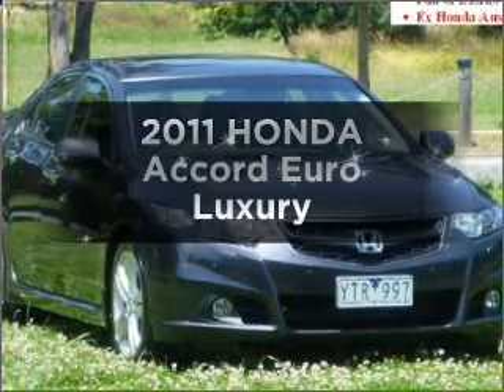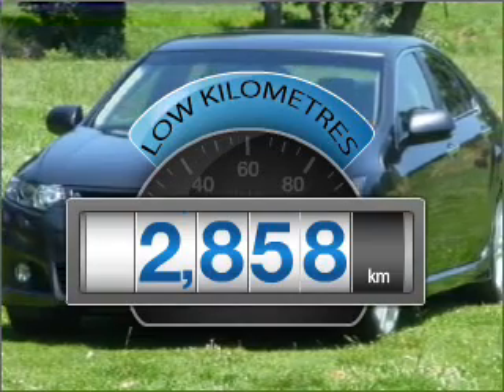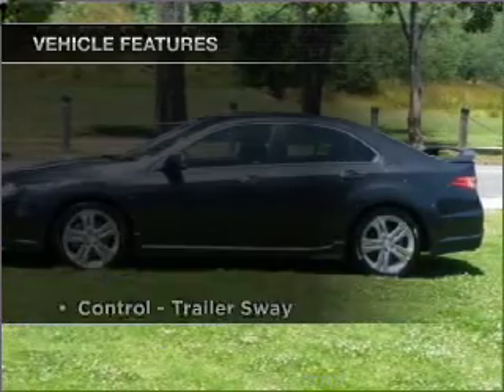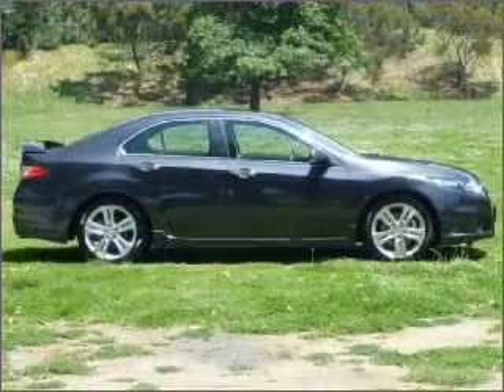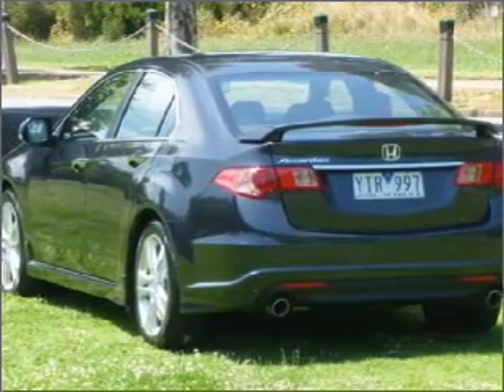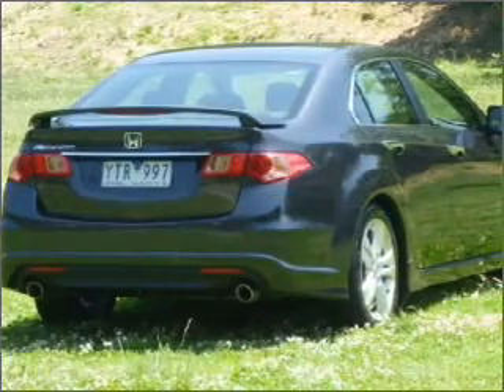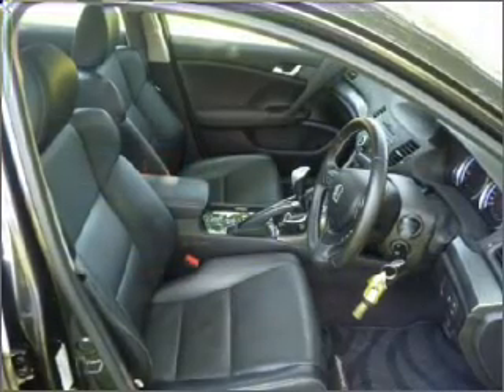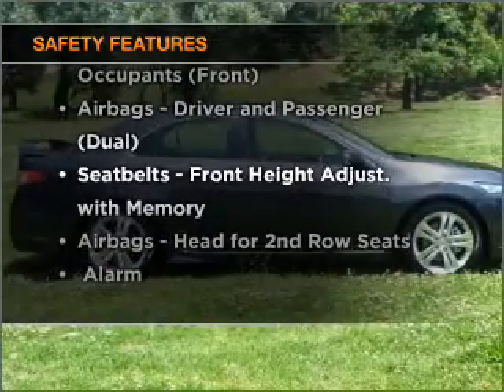2011 HONDA Accord Euro Luxury - Heidelberg VIC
2011 HONDA Accord Euro Luxury 2.4 litre Manual Sedan GREY Exterior.